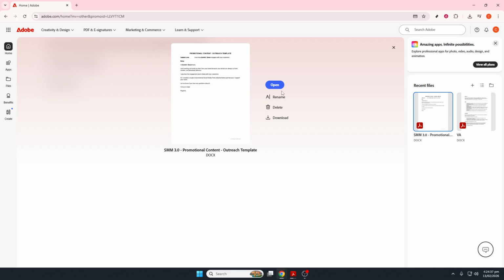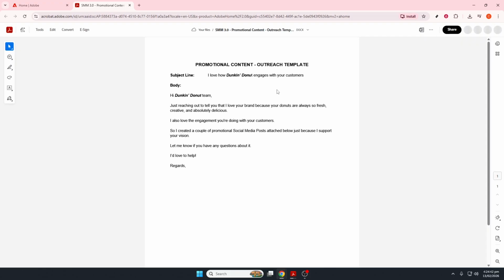How to Use eSignature in SharePoint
In this step-by-step tutorial, I’ll show you how to use eSignature solutions within Microsoft SharePoint to send documents for signing, track status, and securely store completed agreements. Whether you're using Microsoft 365 tools or integrating third-party eSignature apps, this guide will help you streamline your document workflow.